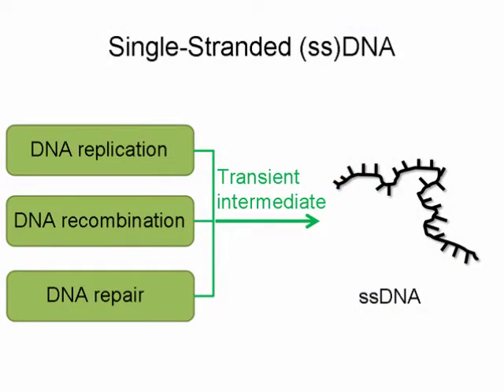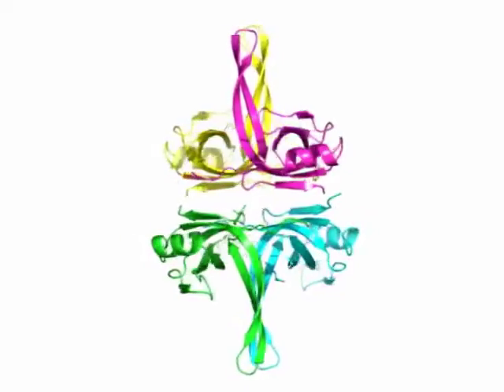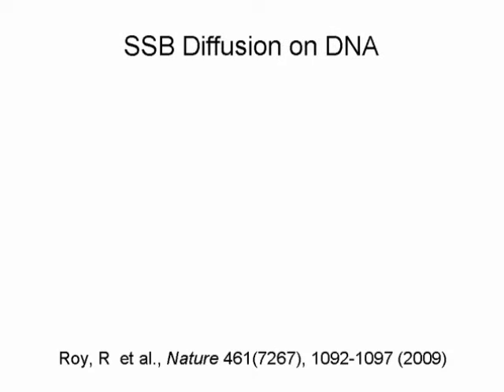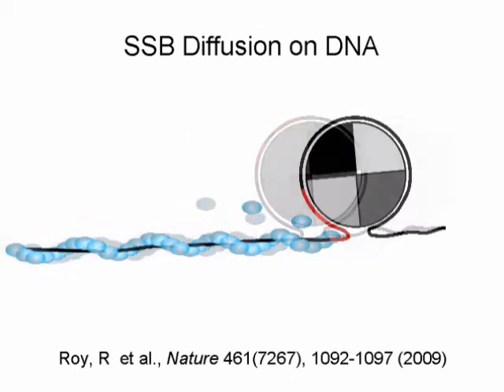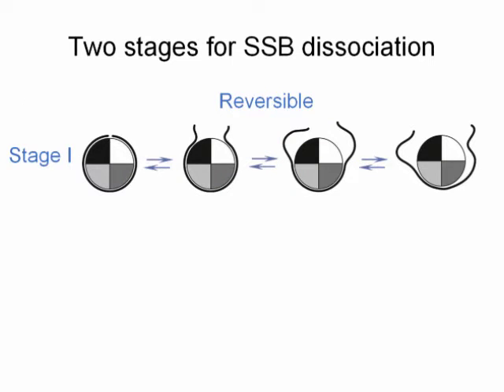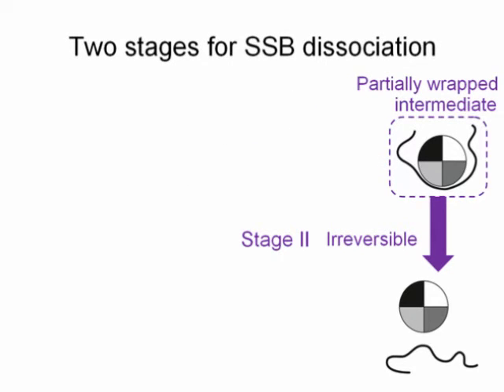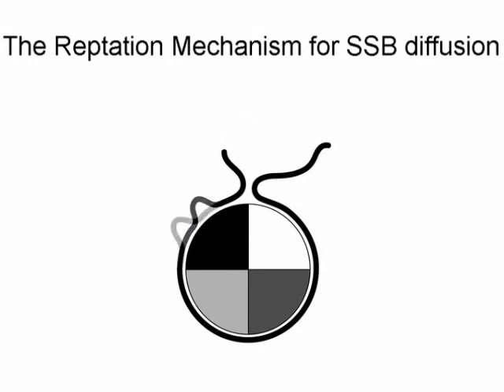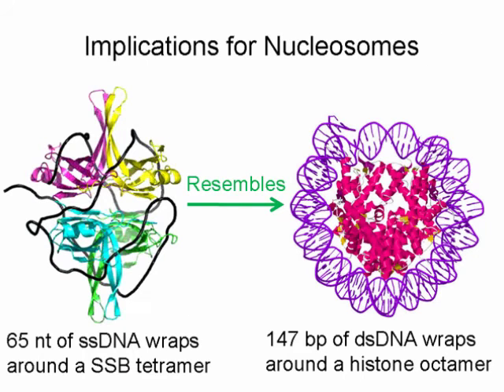Snakes on the DNA Plane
How can protein complexes slide along DNA while still remaining wrapped up in its strands? Using optical tweezers and a baseball, Taekjip Ha and Ruobo Zhou show us how in this issue's PaperFlick.